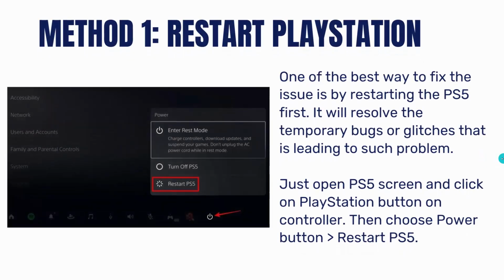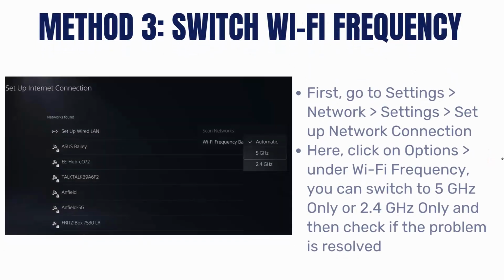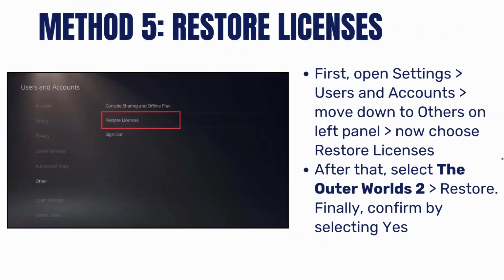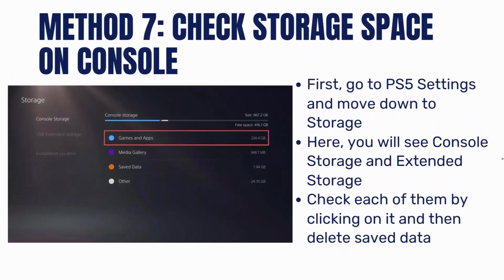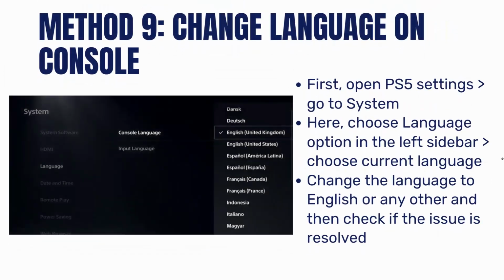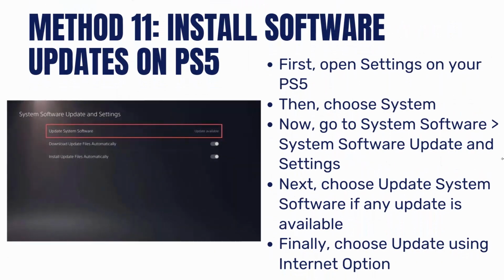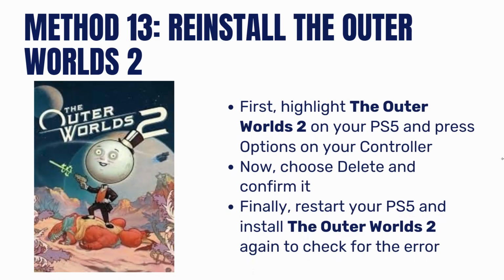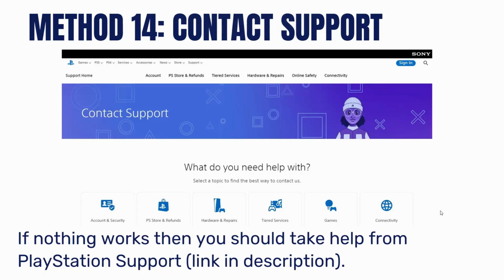Fix The Outer Worlds 2 Crashing, Not Opening, Black Screen, Not Loading on PS5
In this video tutorial, you will learn Fix The Outer Worlds 2 Crashing, Not Opening, Black Screen, Not Loading on PS5
Fix The Outer Worlds 2 Crashing on Startup on PS5,
Fix The Outer Worlds 2 Crashes Error on PS5,
Fix The Outer Worlds 2 not loading on PS5,
Fix The Outer Worlds 2 not starting Error on PS5,
How to fix stuttering in The Outer Worlds 2 on ps5,

🌐Social Media-